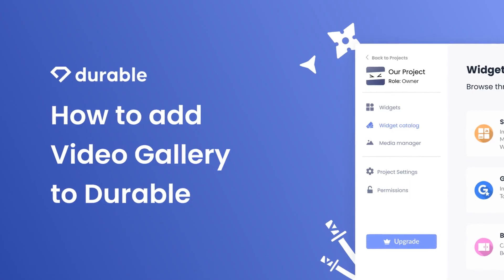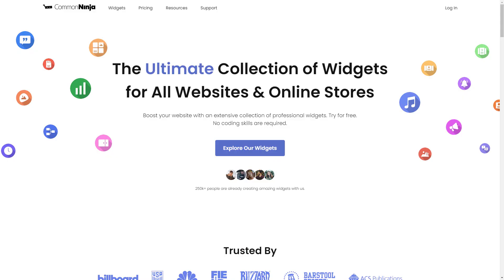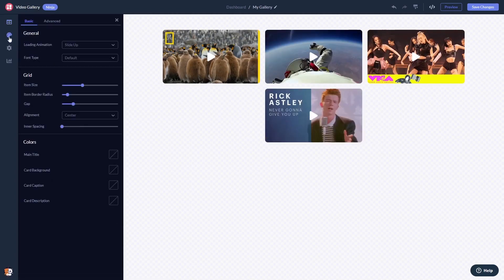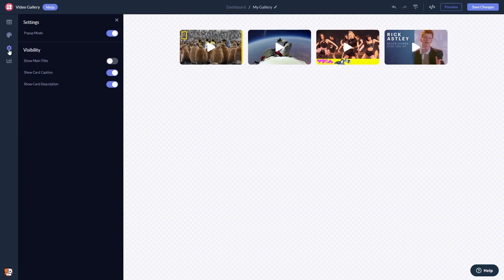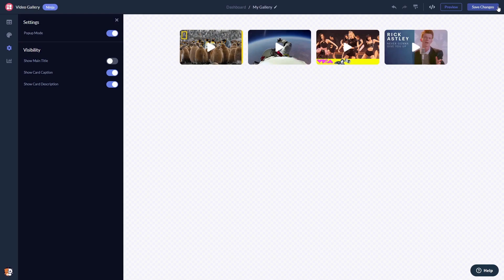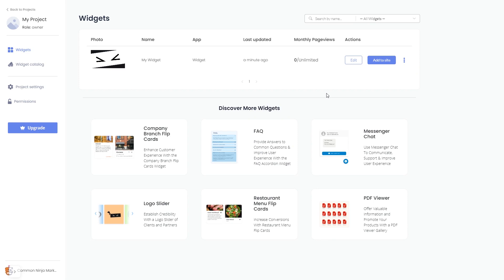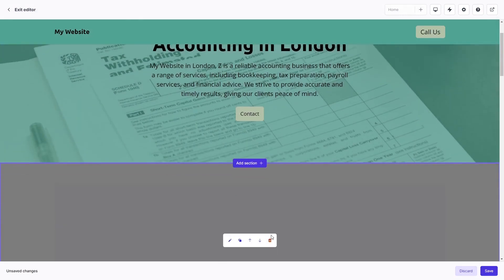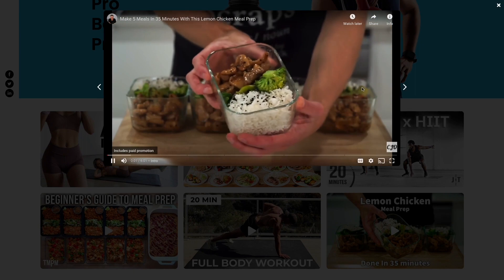How to add a Video Gallery to Durable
Video Timeline
00:00 About the Video Gallery widget
00:27 Creating Video Gallery widget
00:37 Editing the Video Gallery widget
01:31 Adding the Video Gallery widget to Durable

The Video Gallery widget for Durable has a wide variety of customizable features, including:
- Playback options
- Fully customizable